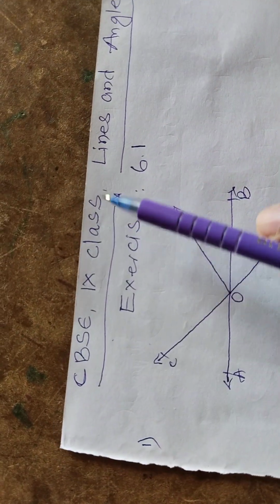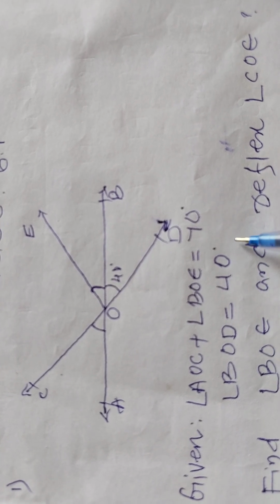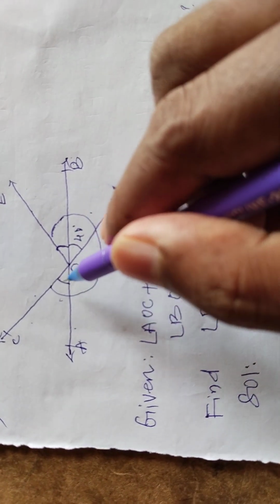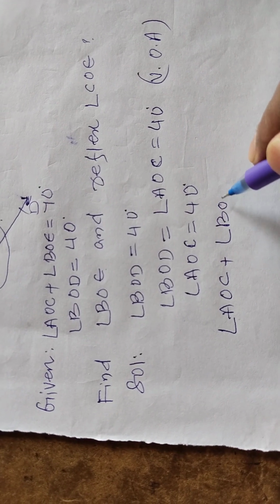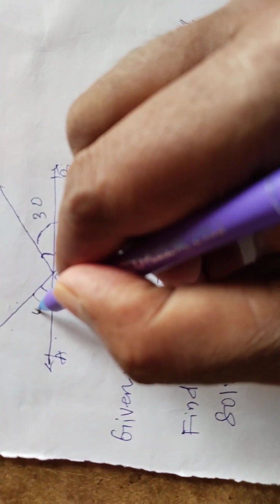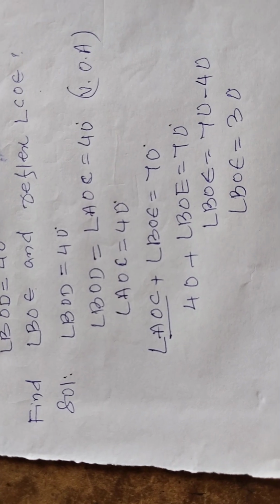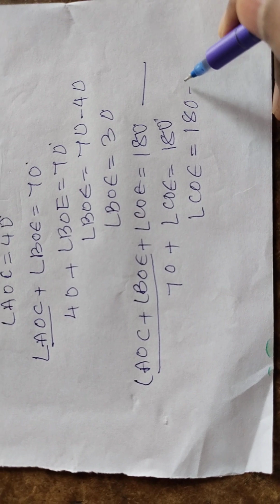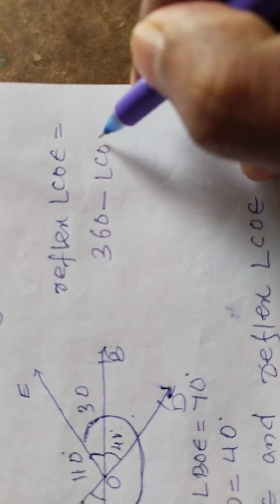RTP# Lines and Angles , Exercise 6.1 (1Q)